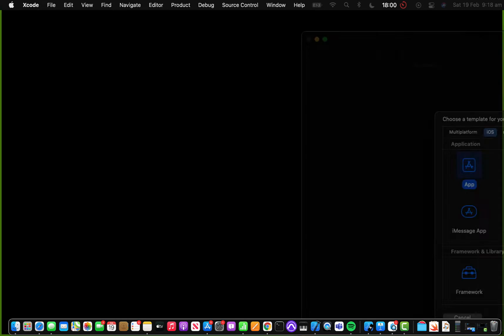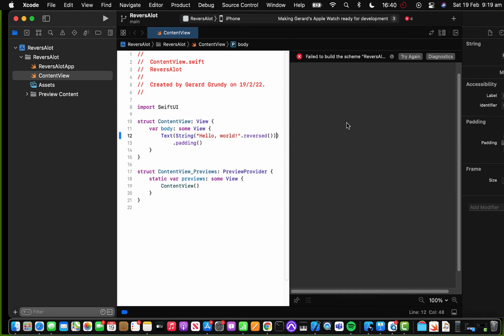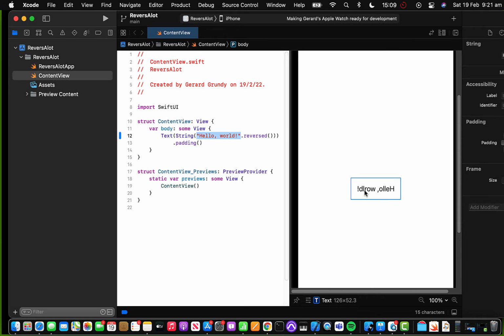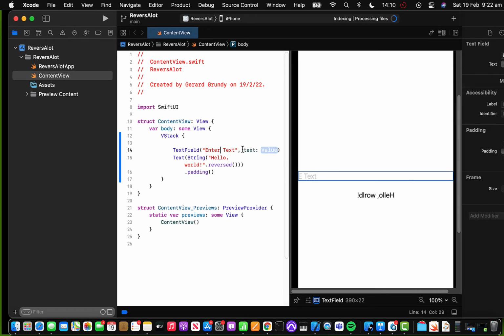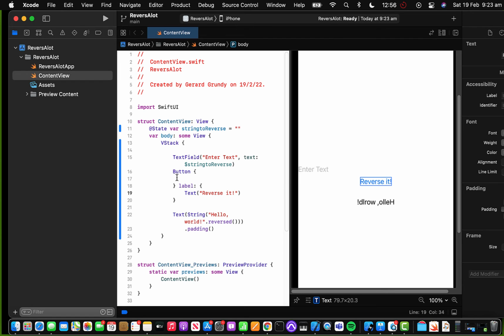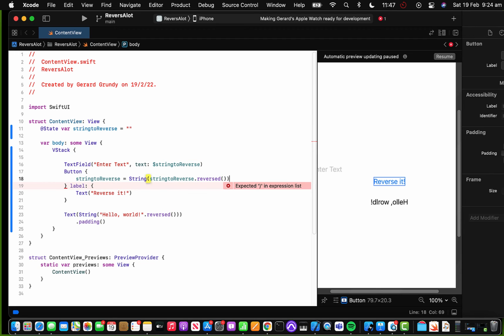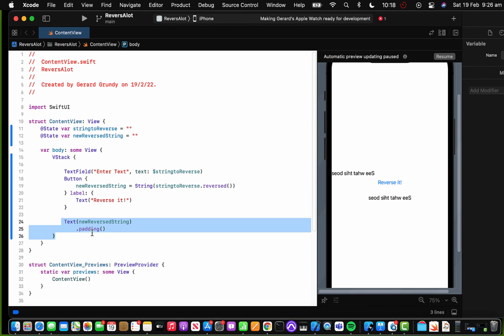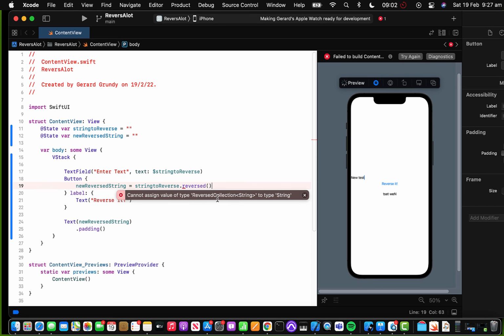Challenge - Reverse text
Challenge

Create a UI with SwiftUI that takes the user input, press a button and display the reversed text.